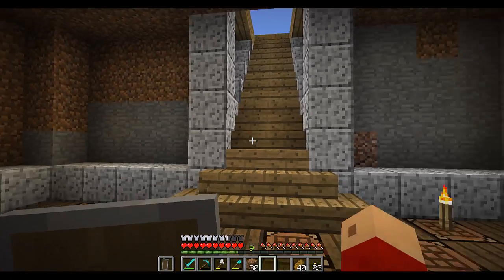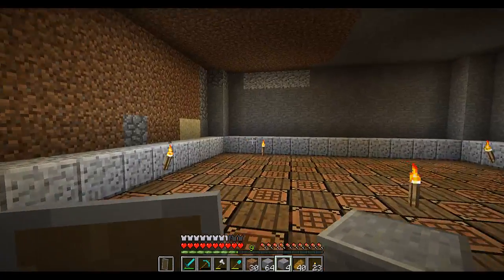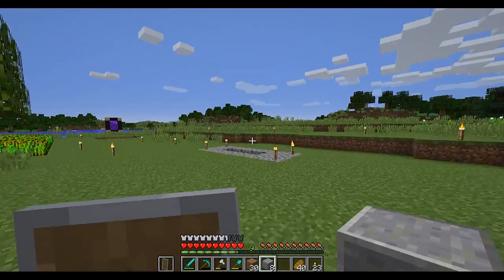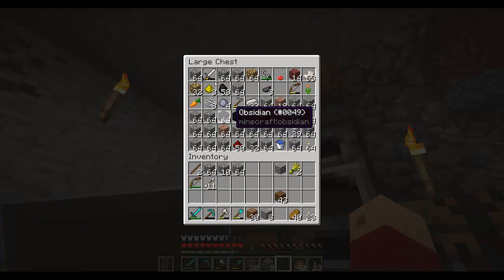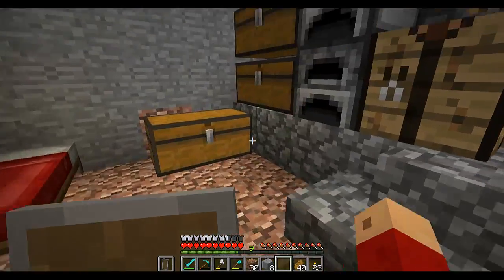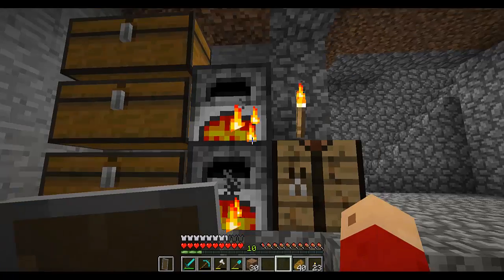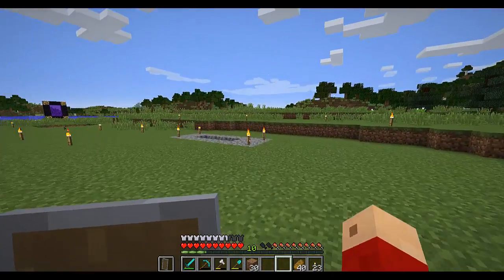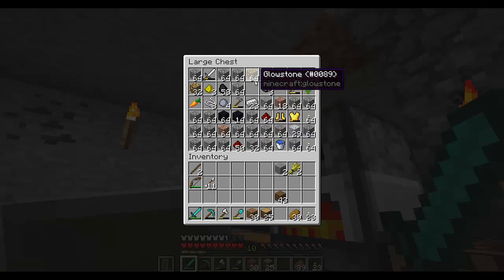Minecraft Let's Play | Storage Room! [13]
This is my Minecraft Let's Play sires!

In this episode I work more on my storage room and house!